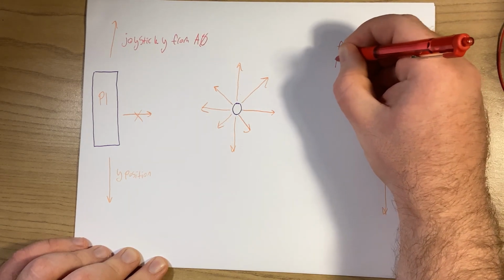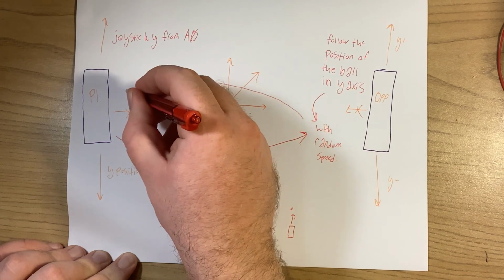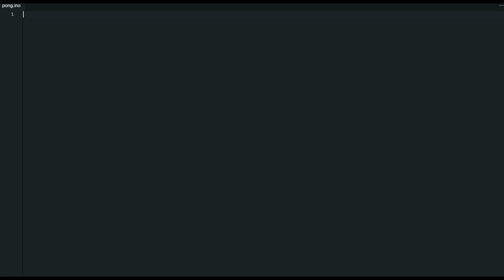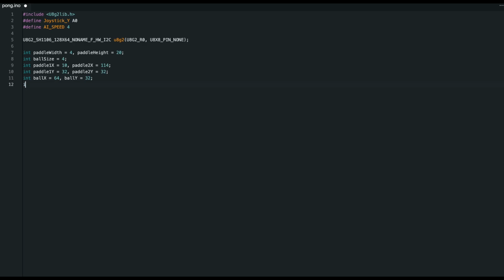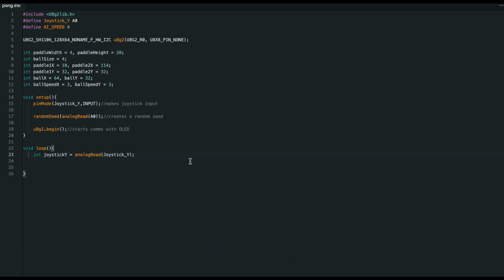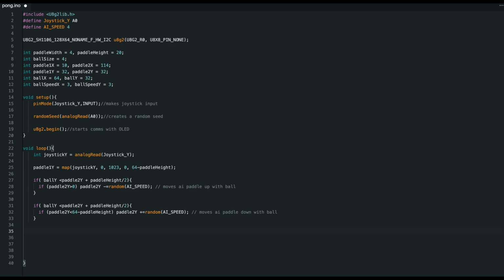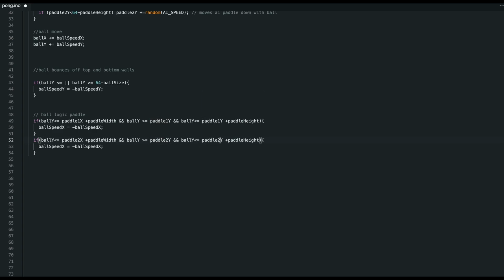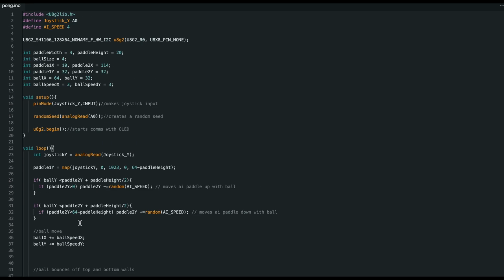How I made pong with an Arduino - 100 subscribers special!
In this video, I go over how I built a pong clone with an arduino, an Oled screen, and a joystick module. We will look at the design concepts, how to build it, explain the code as we write it, and finally play the game! This has been a long time coming and I'm so thrilled to finally have reached 100 subs! Thank you all so much!